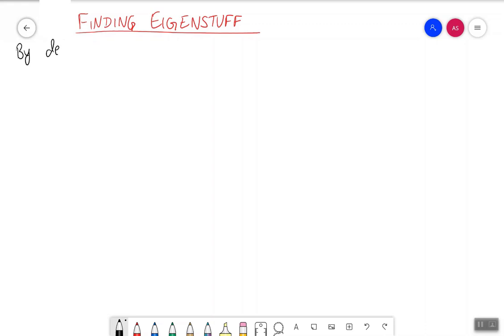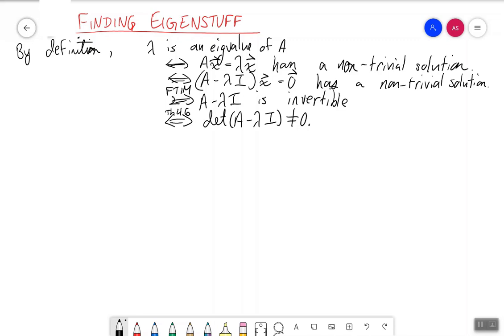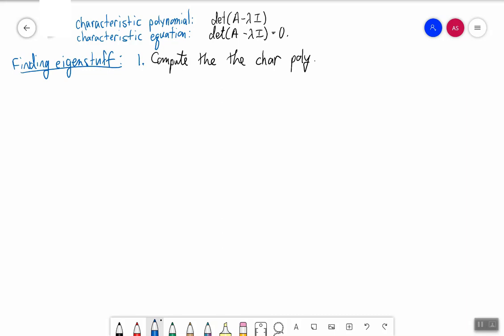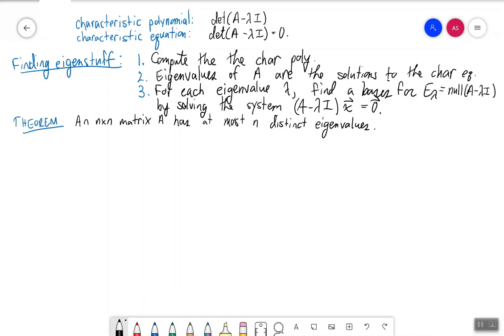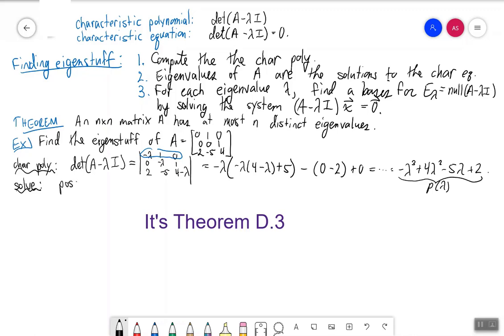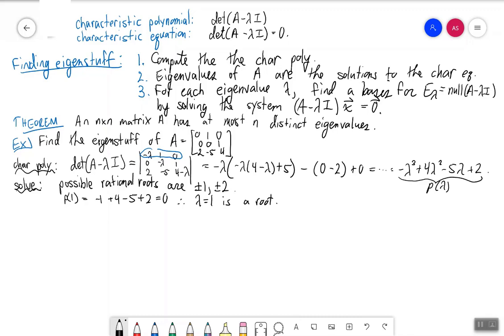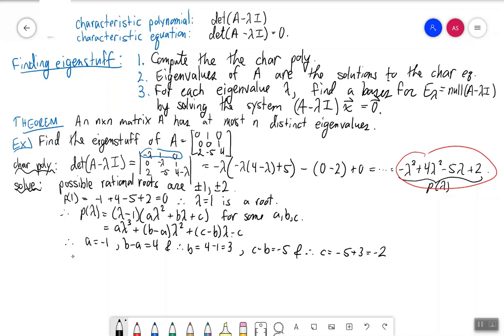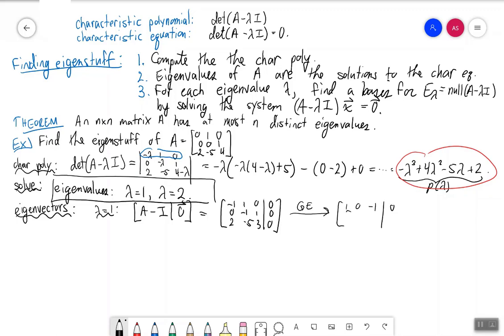Finding Eigenvalues and Eigenvectors